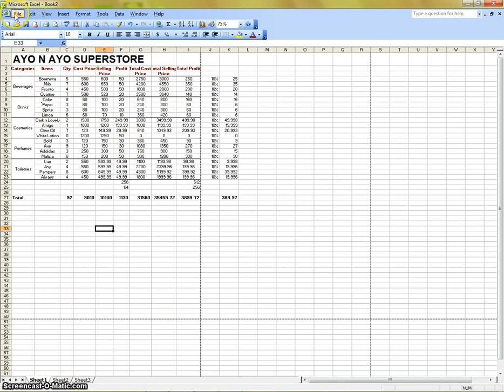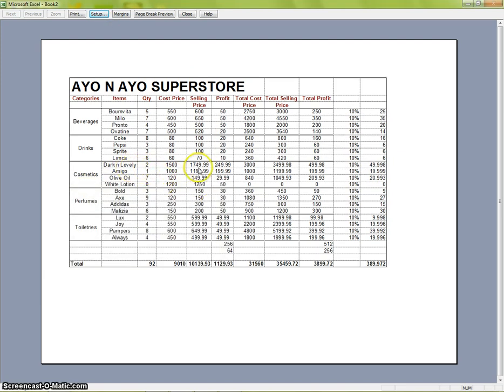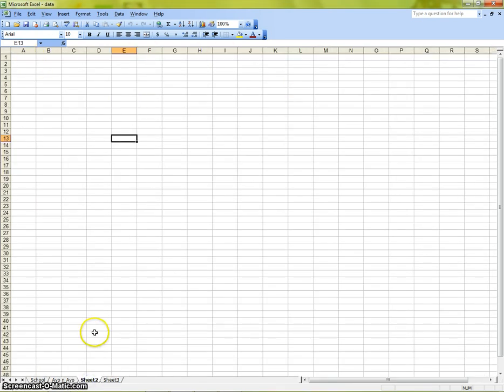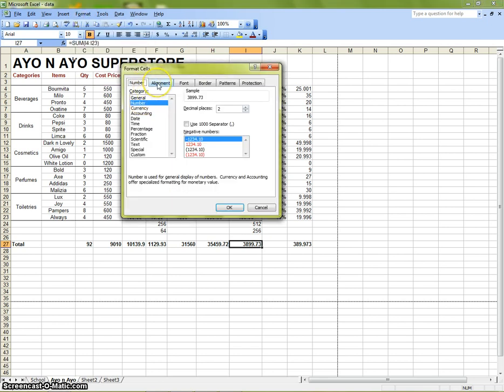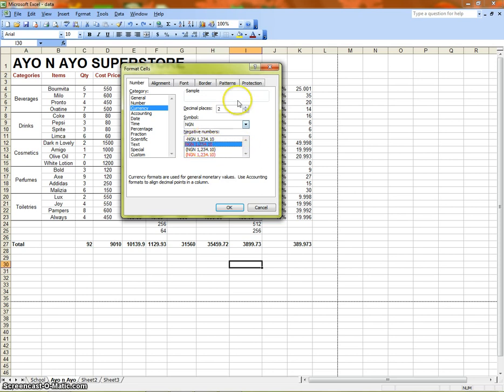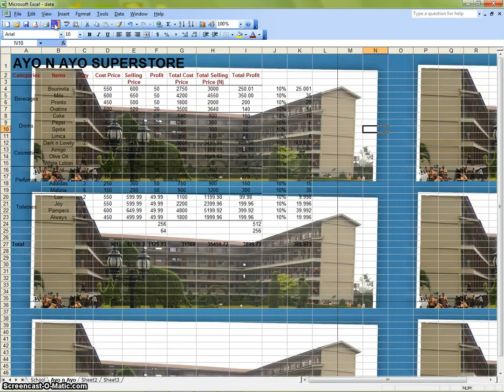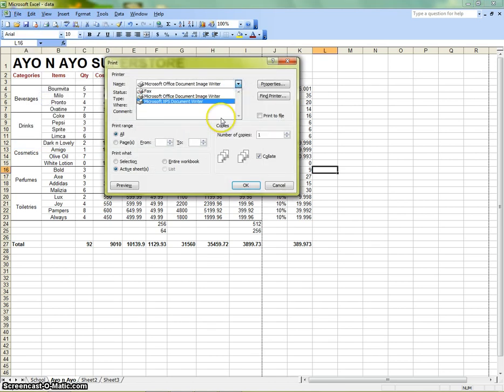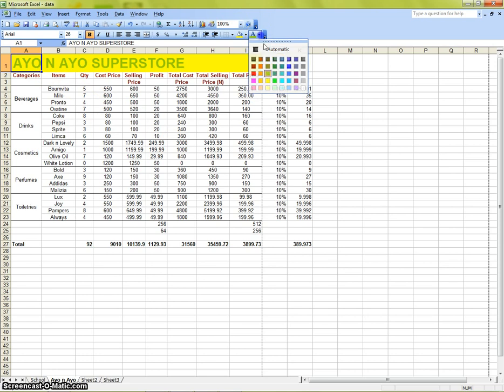5 Page Setup